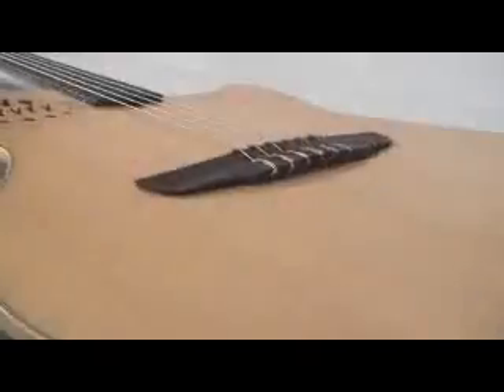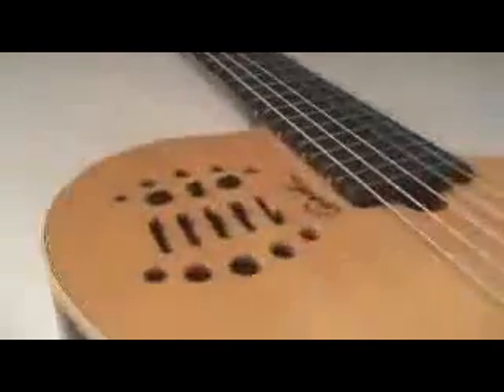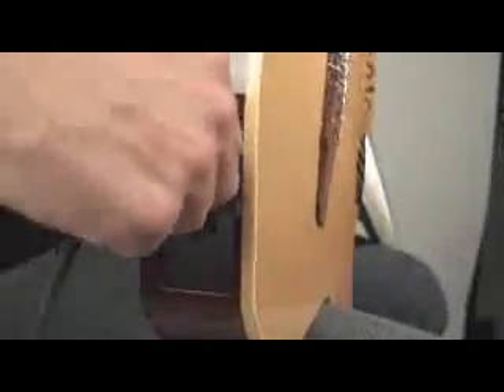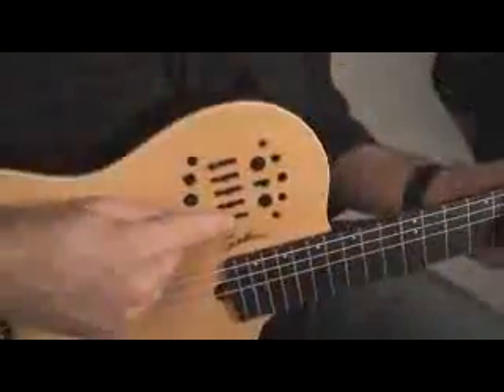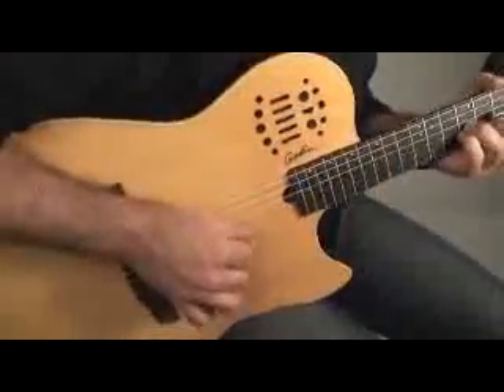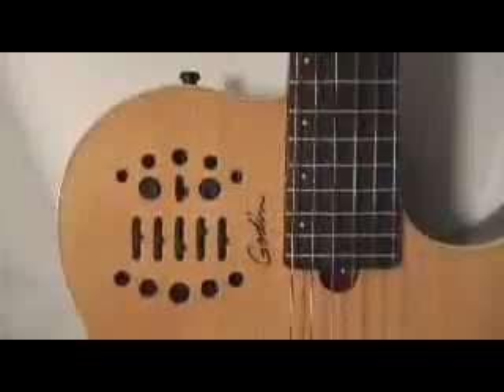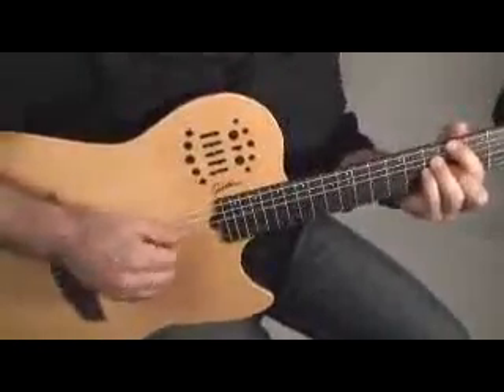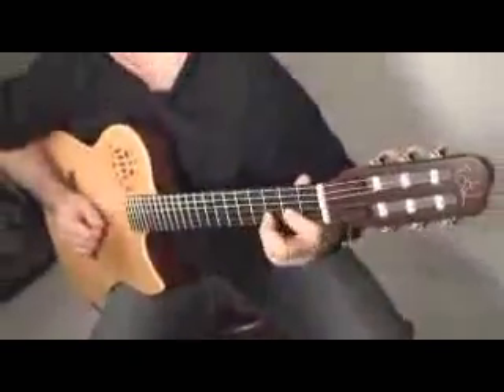ML 101930547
Video Migrado